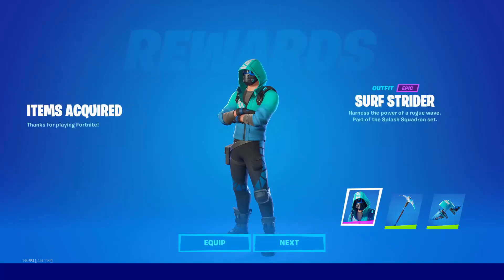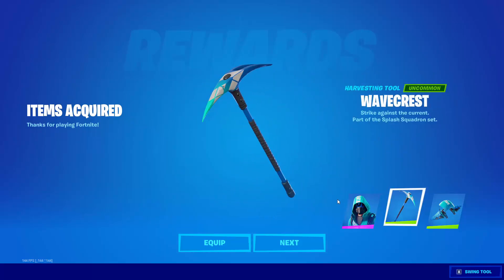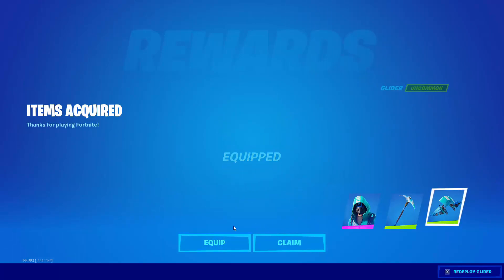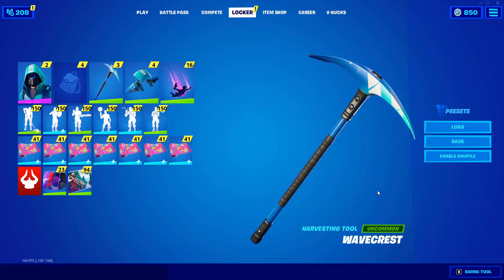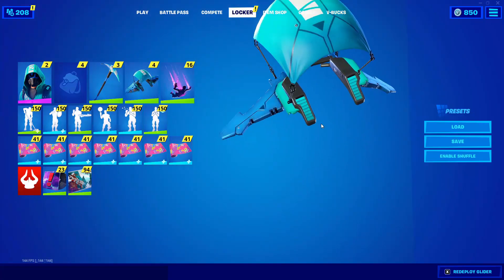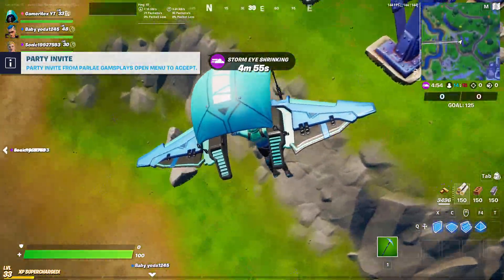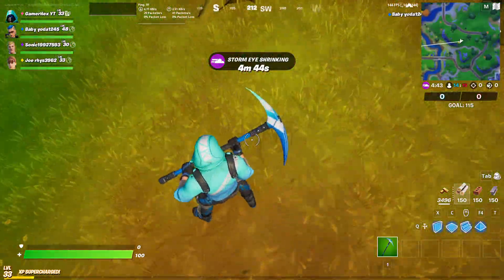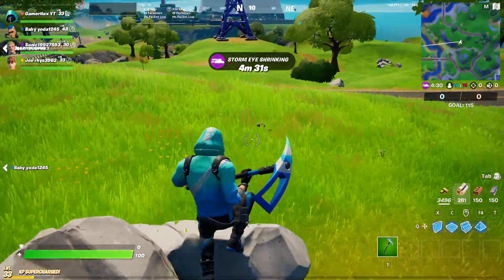i Got this bundle for free with my new Computer ! Fortnite x intel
i Got this bundle for free with my new Computer ! Fortnite
HOW TO REDEEM  SPLASH SQUADRON SET
If you have a qualifying Intel device, follow these steps:

Sign-in or create an Intel Digital Hub account.
Due to higher-than-normal volumes of new users, you may experience longer wait times in excess of 72 hours to receive your verification email. See Intel FAQs for current estimated wait time.
Once your account is activated, log in and click Redeem Offer.
Note: Mobile Devices (IOS, Android, etc.) will not be successful in the redemption process. To redeem the offer, you must use a device with a qualifying Intel CPU.
Select No for “Do you have a Master Key?” and select Not Listed for your retailer.
Follow the steps to scan your CPU to verify that your device qualifies for the offer.
​If your device is verified as an eligible Intel processor, the promotion will be added to your dashboard for redemption.
Select Fortnite and follow on-screen instructions.
You will log into or sign up for an Epic Games account.
Once you have redeemed the offer, the Splash Squadron Set will be added to your Epic account and will be available in game.